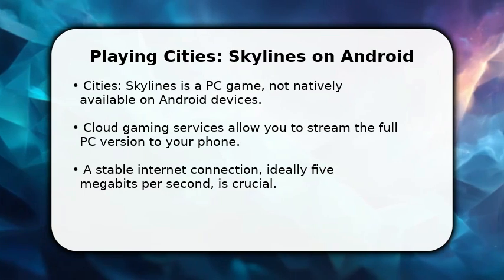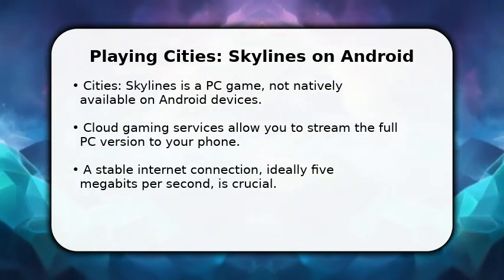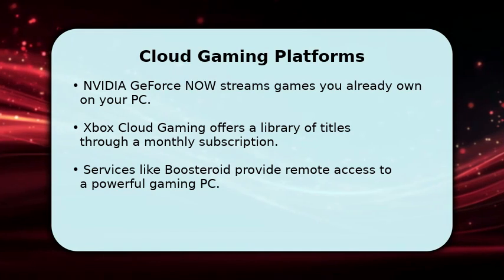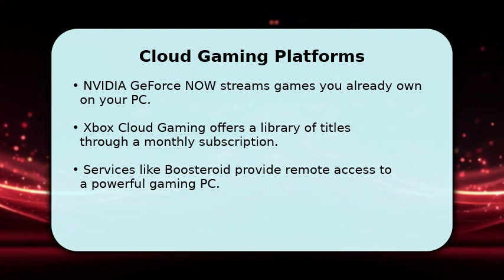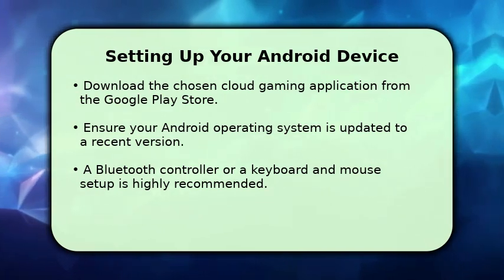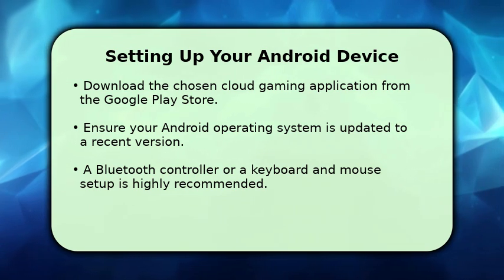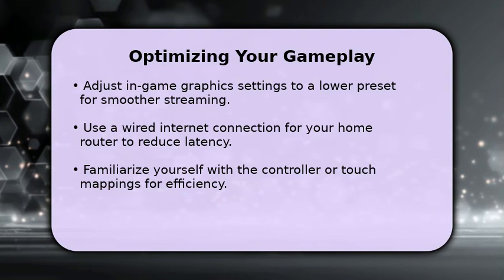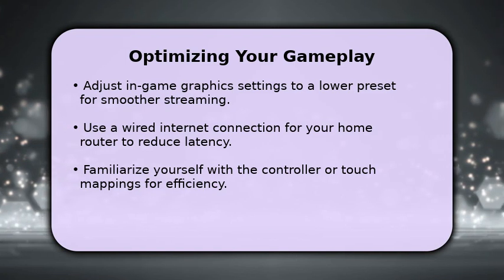How to Play Cities Skylines on Android 2025 - Full Guide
▸ :^) Get the most out of Cities Skylines on your Android device with this comprehensive guide. Learn how to navigate the game's interface, manage your city's growth, and overcome challenges. From new features to tips and tricks, we've got you covered.

Cities Skylines Android, How to play Cities Skylines on Android, Cities Skylines 2025 guide, Android game guides, Cities Skylines tutorials